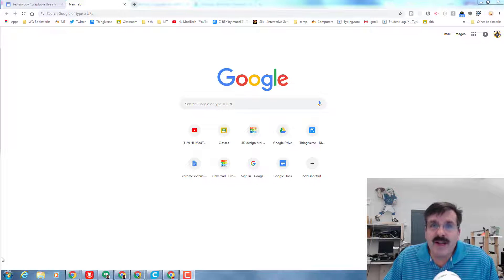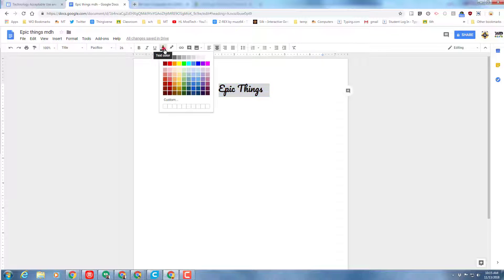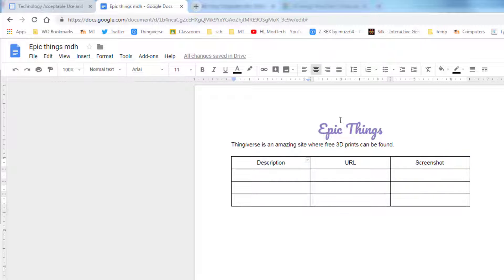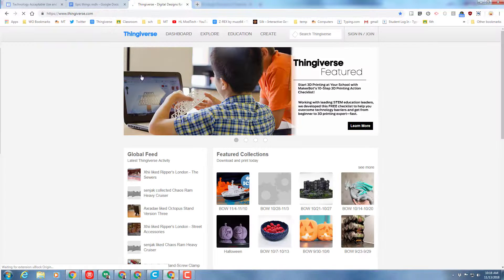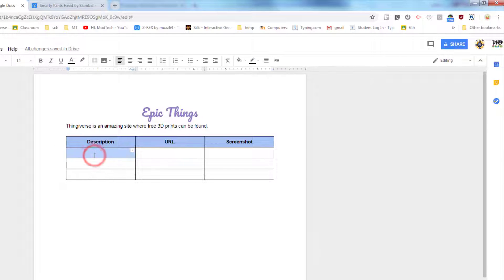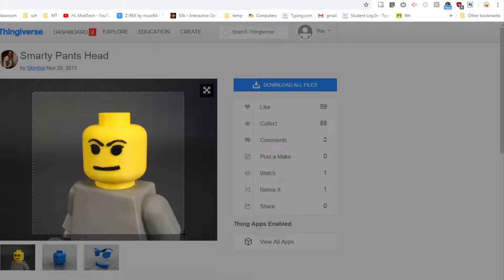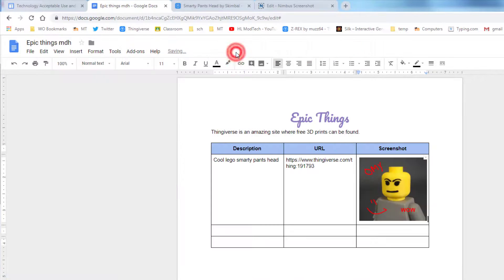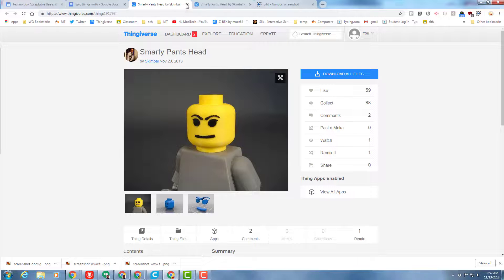Epic Thingiverse things.... & a Google Docs refresher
This lesson teaches you how to find cool things on Thingiverse and create links to them to share with friends.